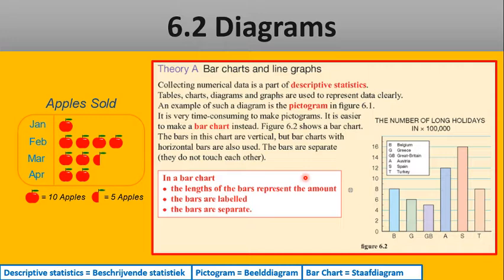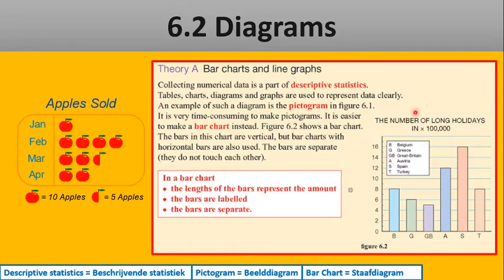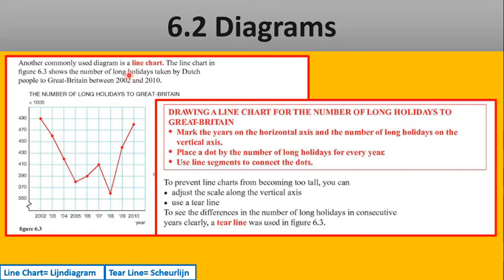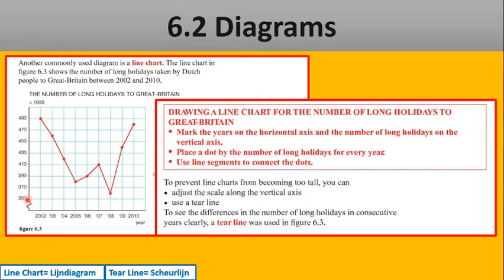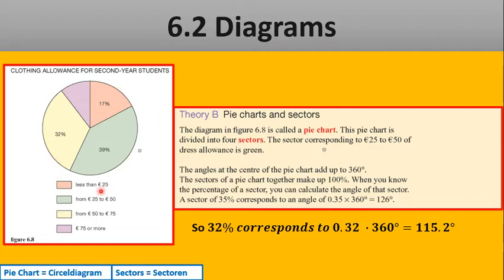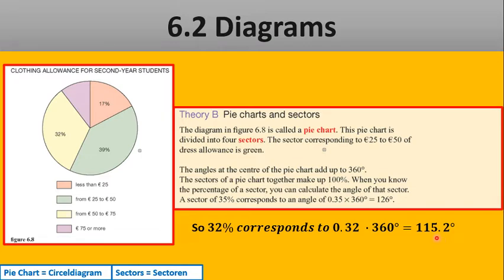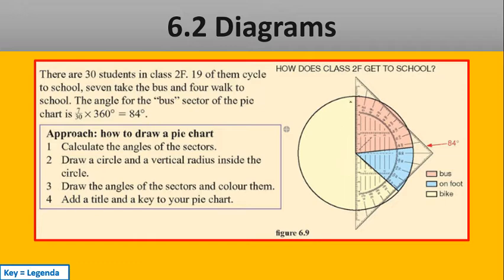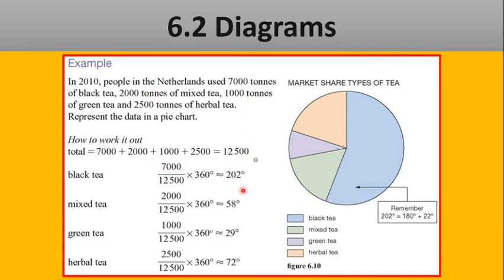6.2: Theory A and theory B